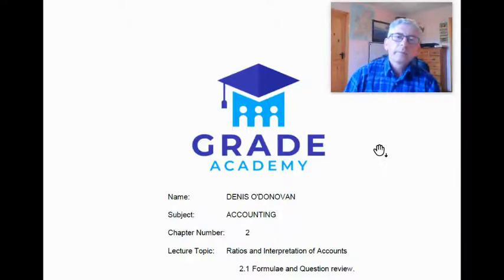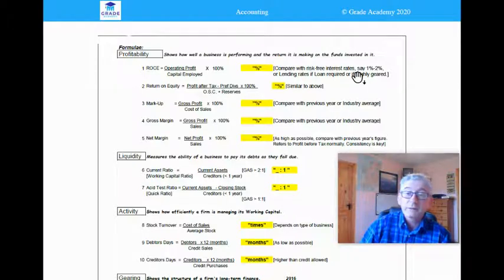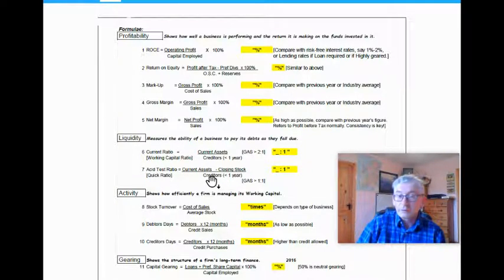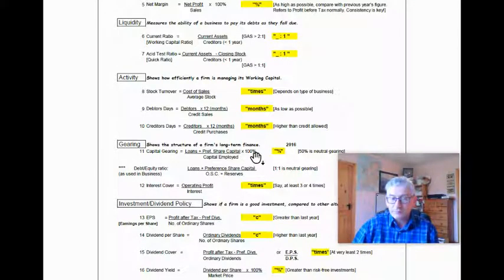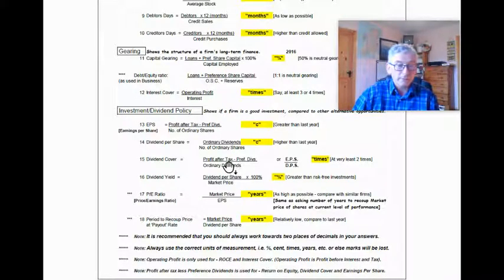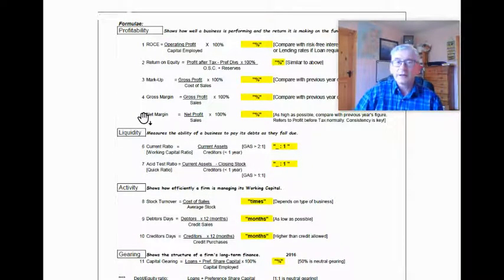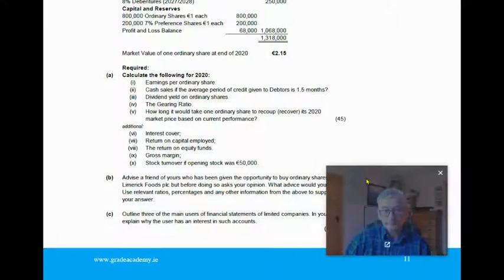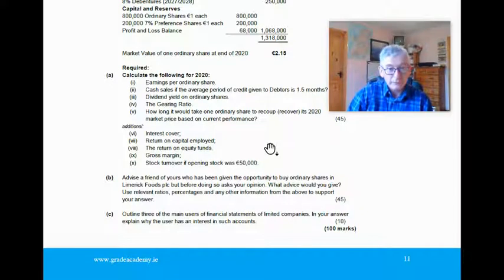Ratios & Interpretation Of Accounts Part 1, Leaving Cert Accounting | Grade Academy